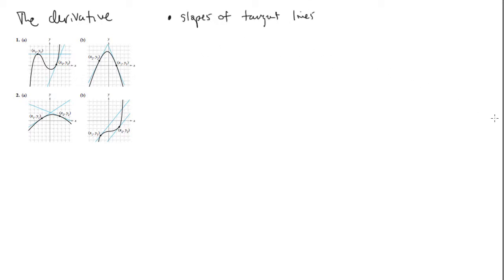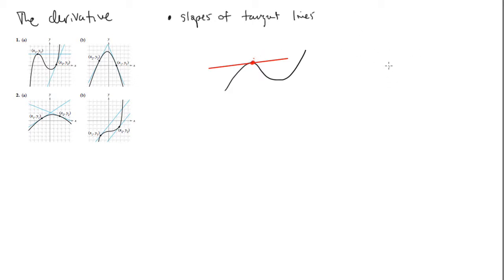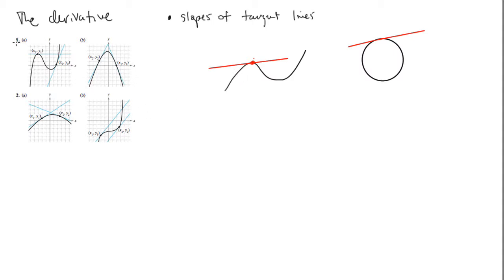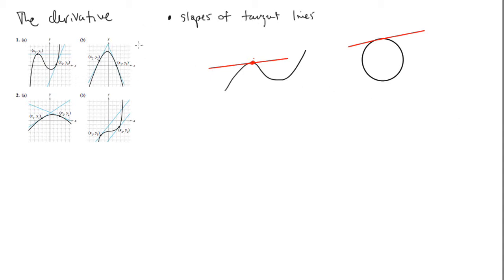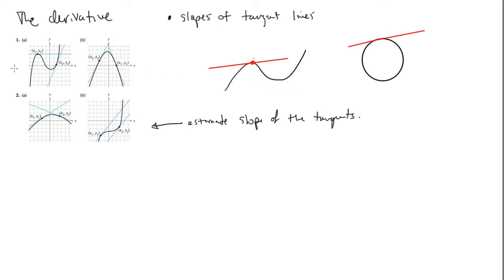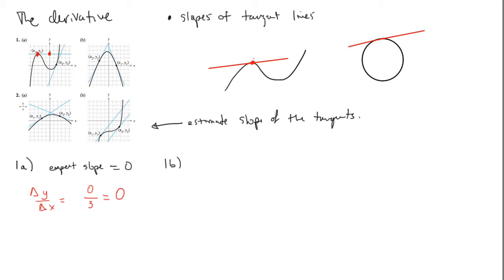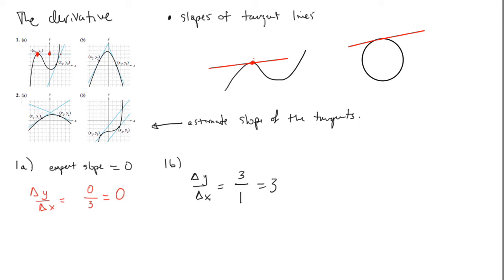Pre-class video: Section 4.1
A quick introduction to slopes of tangent lines.